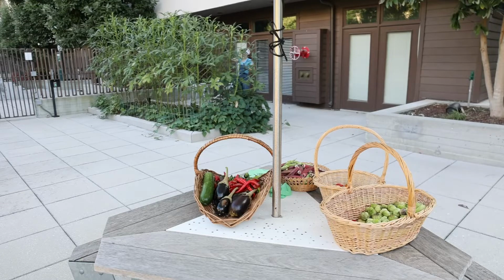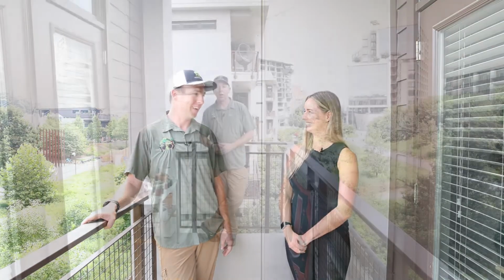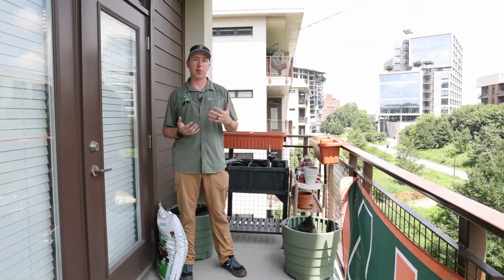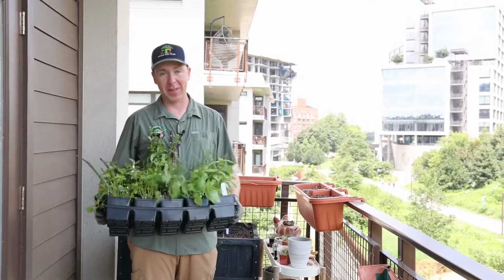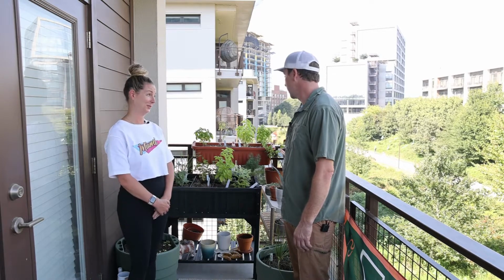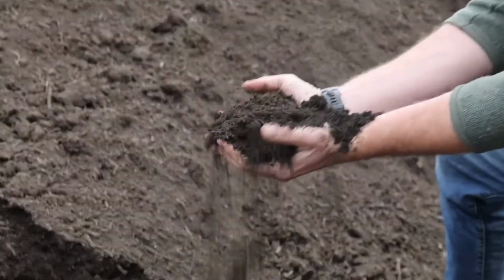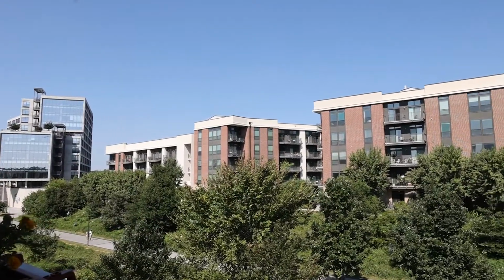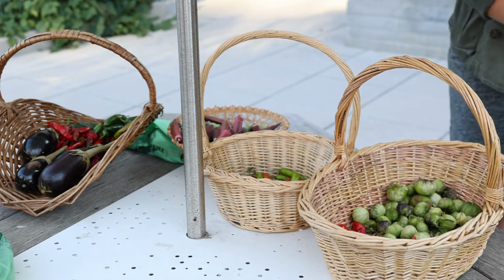Apartment Gardening: Basil